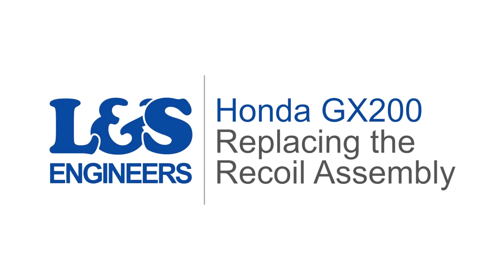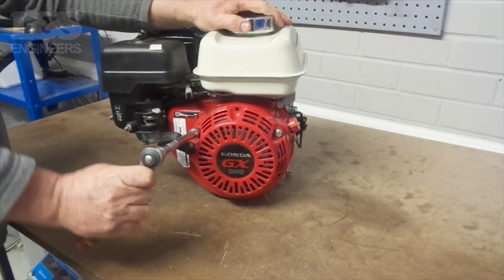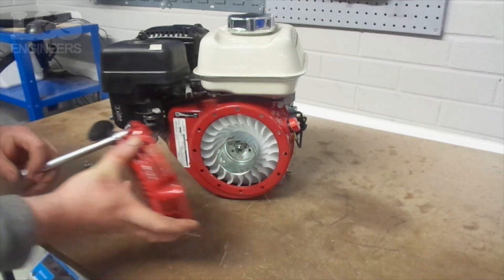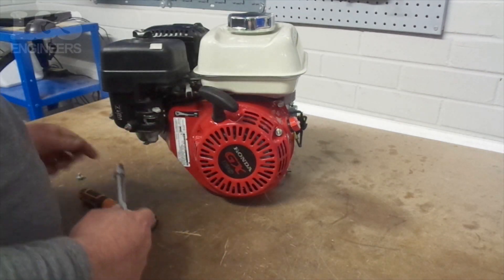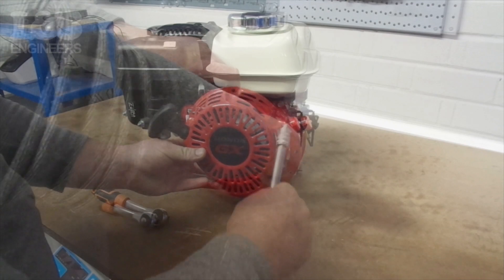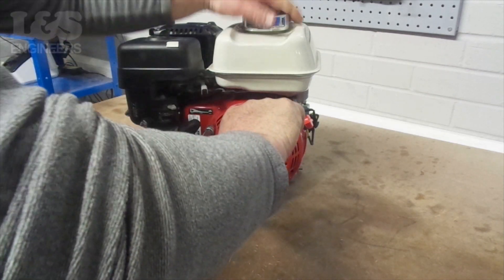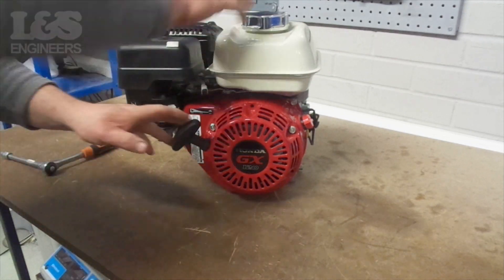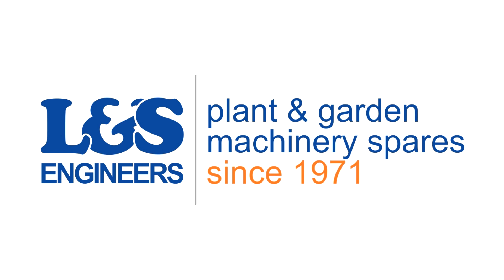How to Change a Recoil Assembly on a Honda GX200 Engine | L&S Engineers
In this video, we show you how to change the Recoil Assembly on a Honda GX200 Engine. Click here for a full list of parts, tools & transcript!

Parts

Recoil Starter Rope for Honda GX120 GX160 GX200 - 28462 ZH8 003

Tools
Socket Set of 15 Metric 1/4in Drive by Stanley - 0-86-775

Transcript

Today, we're going to change the Recoil Assembly on a Honda GX200 Engine. First of all use a 10mm Hex Socket Spanner to remove the three bolts that secure the recoil assembly. You will notice that the recoil has 6 bolt holes whereas the engine shroud has 12. This is so you can rotate the recoil around, to pull the cord in the best direction for your machine or use. Place your new recoil assembly in position and secure using the 10mm hex socket spanner. The engines are fitted with 3 bolts as standard. These are also listed below. You can then return to tighten to make sure the the assembly is securely on. The complete recoil assemblies listed in the description below are supplied ready to use. The recoil shouldn't need to be adjusted. That's how you change the Recoil Assembly on the Honda GX200. All the parts & tools needed for this task are listed in the description below.